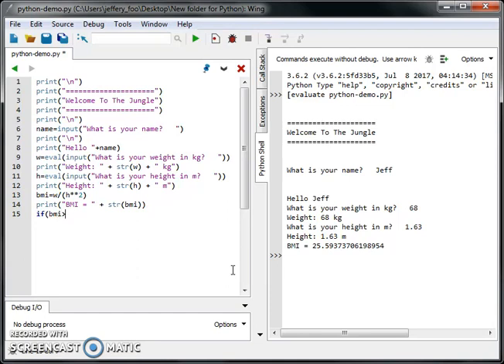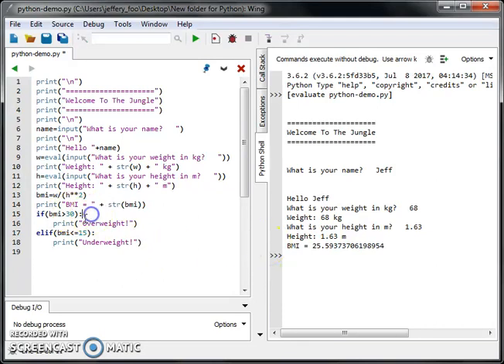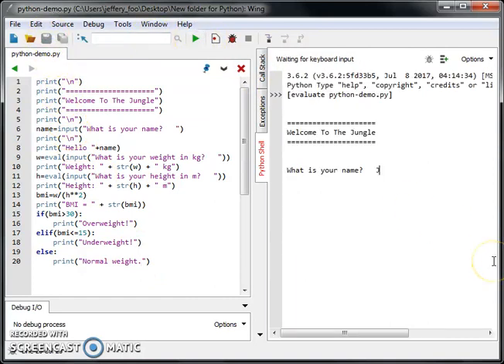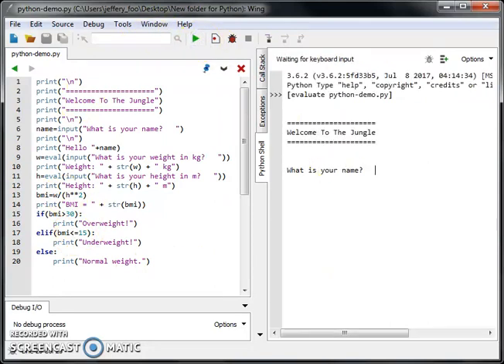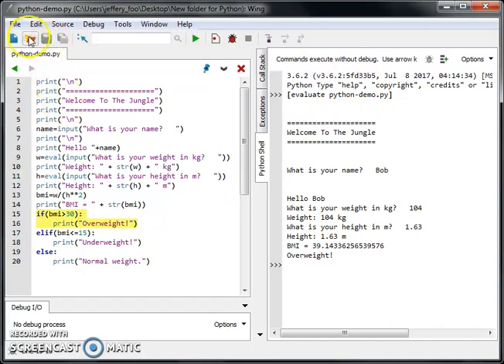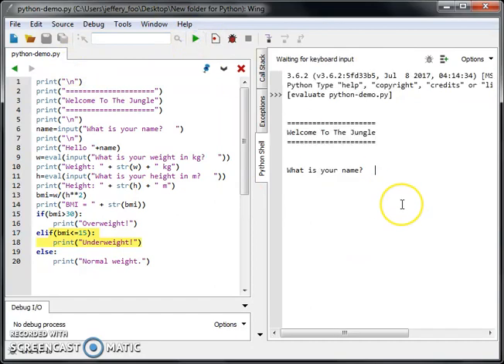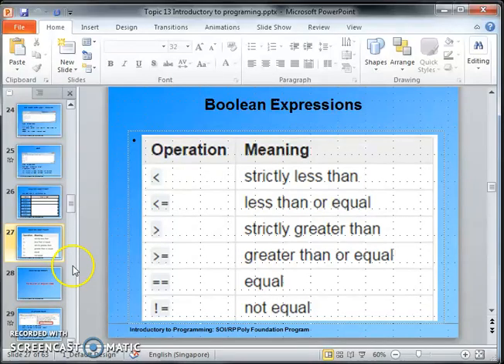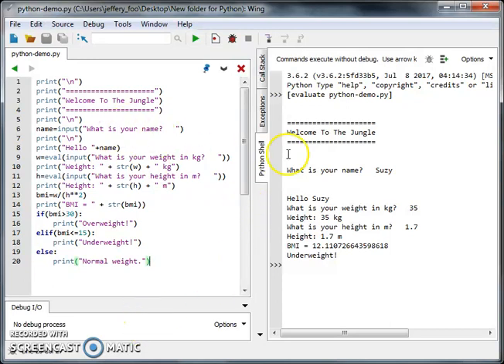RP-PFP-Computing JF-Python-Part4 If, Else If, Else, Boolean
if( )
elif( )
else
Boolean (True/False)